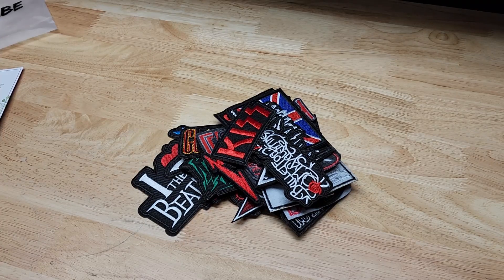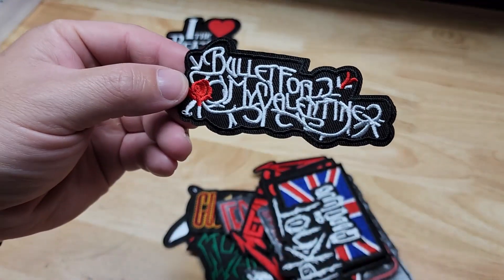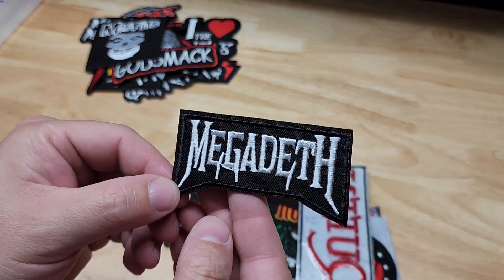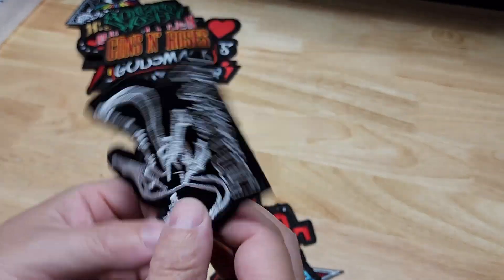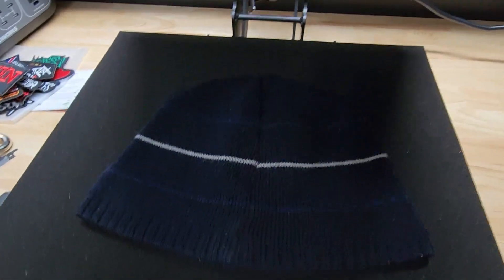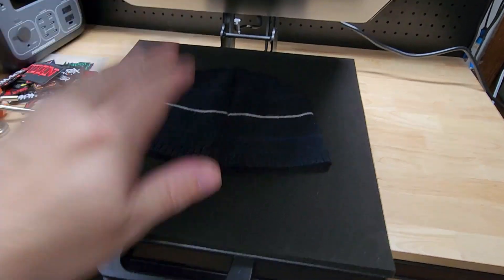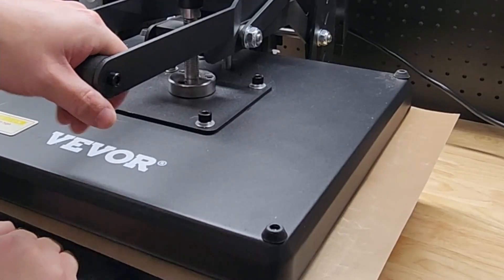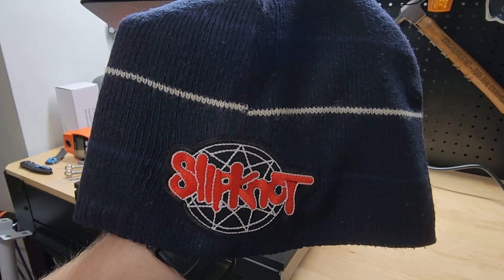How To Heat Press A Patch On A Beanie!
Shipping address:
PJ
2205 S. Perryville Rd. No. 138